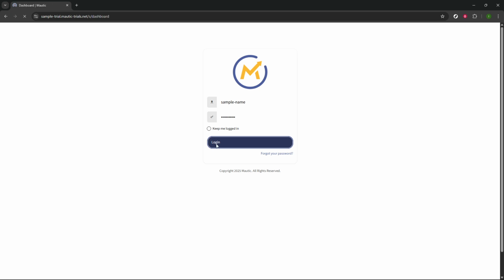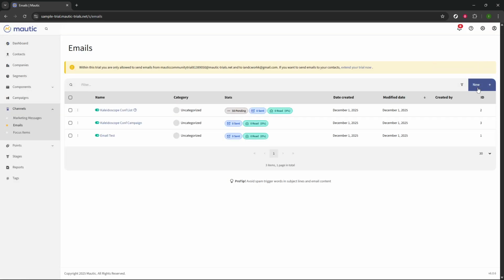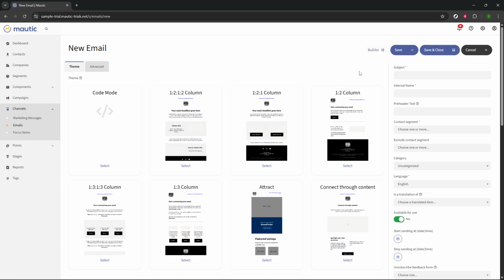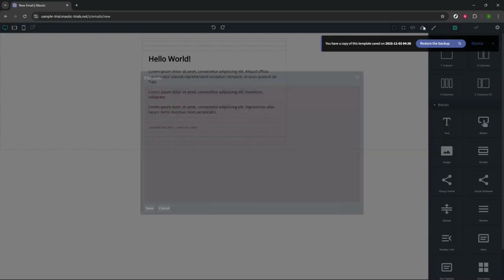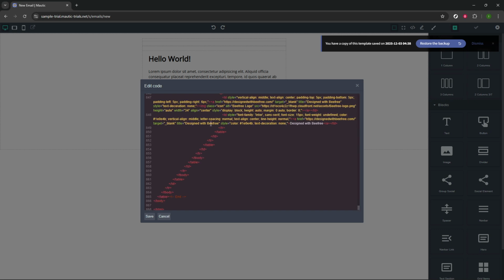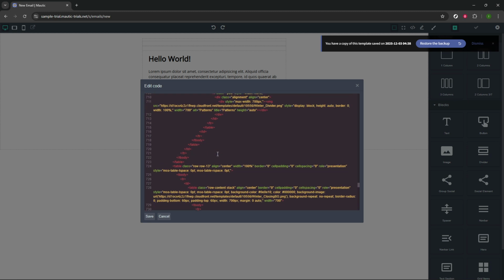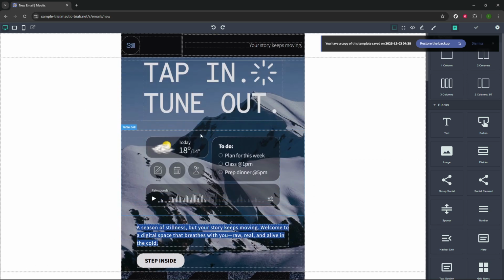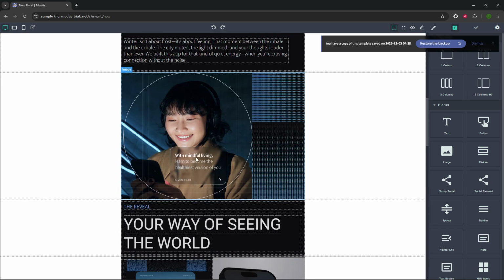How To Send Email Themes From Beefree To Mautic (2026 Guide)